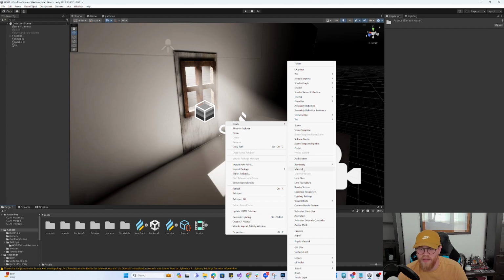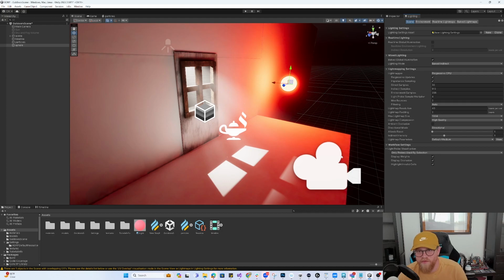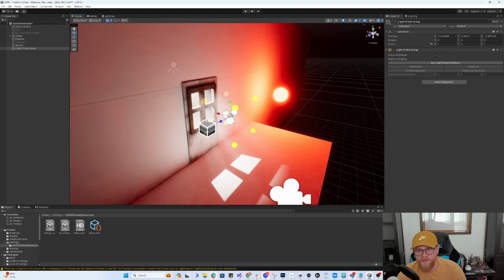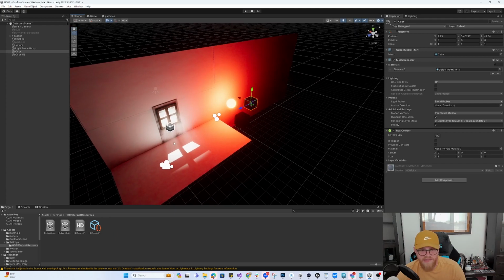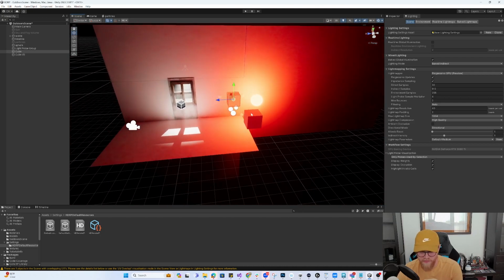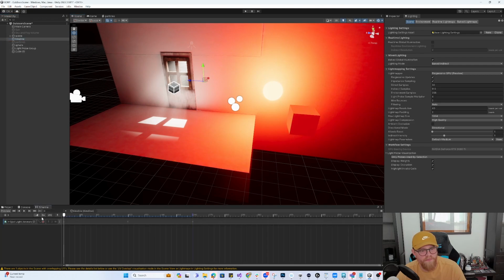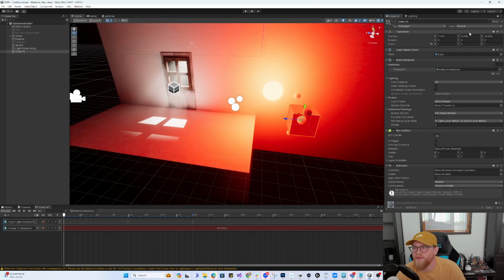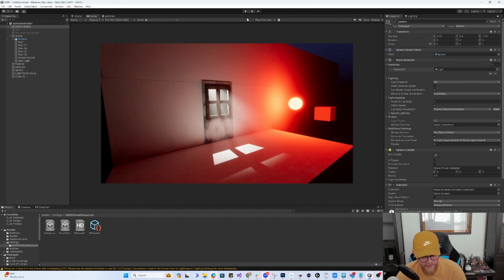Lighting in Unity Part 2 - Light Probes for Static lighting a dynamic object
🌟 Featured Topics:
1️⃣ Emissive Materials Mastery: Learn how to harness the magic of emissive materials for dynamic lighting environments that demand movement. Discover techniques to add that extra spark to your game visuals.

2️⃣ Light Probe Groups Exploration: Dive into the world of light probe groups and understand their pivotal role in achieving realistic lighting effects. Uncover the secrets behind creating immersive game worlds with stunning lighting dynamics.

3️⃣ Static vs. Dynamic Objects Demystified: Gain clarity on the distinctions between static and dynamic objects in Unity. Understand when and how to use each type effectively to optimize your game's performance.